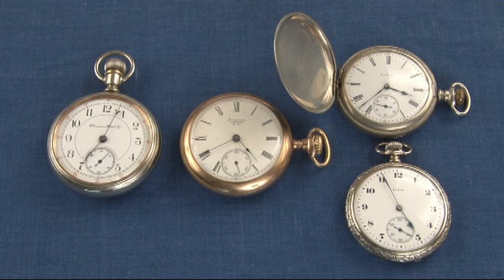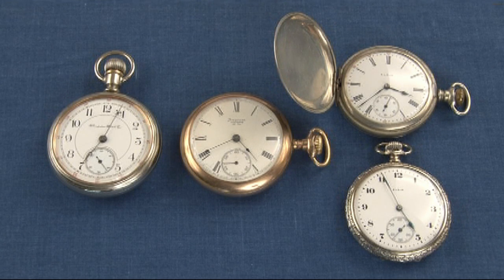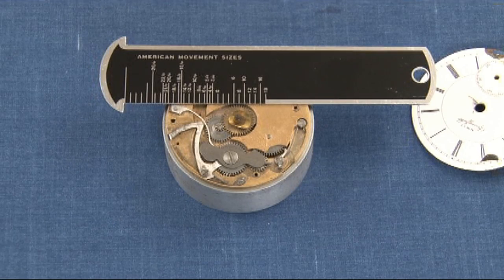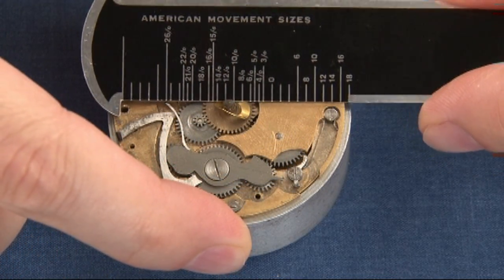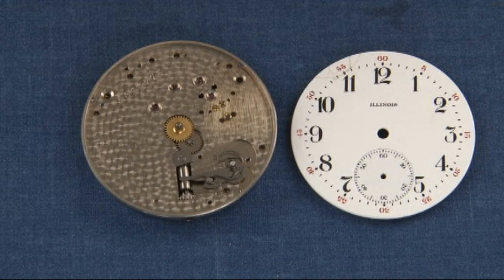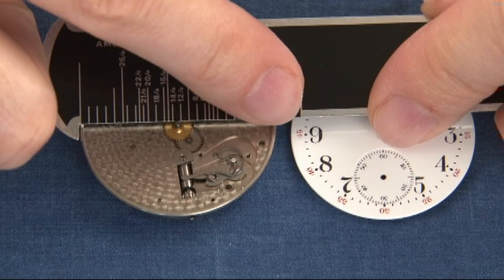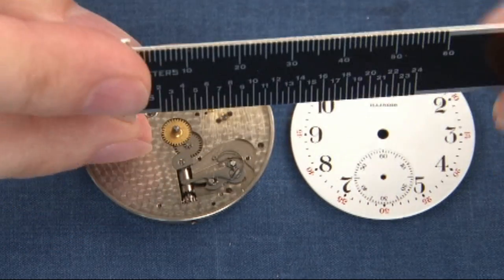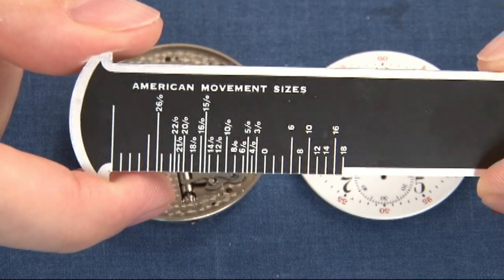Measuring a pocket watch. How to determine the size of a watch. Measure Pocket Watch Repair Basics.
This video clip you are viewing is from the 5.5 hour full watch repair video course bundle. This is part of a larger segment from the course on how to measure a pocket watch to determine the size. The size of the pocket watch can affect the value. Generally, larger pocket watches are  more desirable and command higher prices.  Size does matter.

ABOUT: This video clip was created to give you a feel for the detail, quality and look of the full course.  Click here for a complete outline of the full course

The full watch repair video 2 course bundle is over 5+ hours of watch repair lessons.  A course manual is included.

Start with "Introduction to Watch Repair" to learn the basics.  This is for the beginner who has never worked with watches and for those who want a better understanding of the basics to correctly get started in watch repair.

"The Watch Repair Course" is a beginner course that follows the "Introduction to Watch Repair".  In this course you will immediately start working on watches.

Full courses are at the ONLINE SCHOOL

If you collect and enjoy watches, want to learn watch repair, this bundle package of 2 watch repair DVD courses is for you.  No previous watch repair experience needed.  This is a beginner course.  5 DVDs and a printed course manual is included.  The full DVD courses

Not interested in DVDs?  Enroll into the same full watch repair course in the online school

ONLINE SCHOOL The online school courses now offer a certificate of course completion at no extra cost. This is only available for completing each full paid course. The certificates are not available for the free basics mini course or with DVDs.